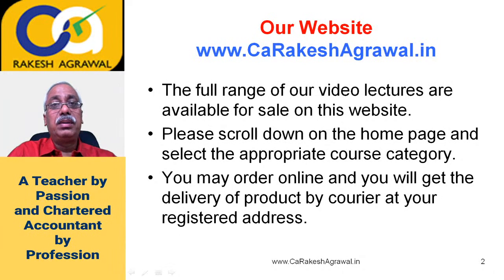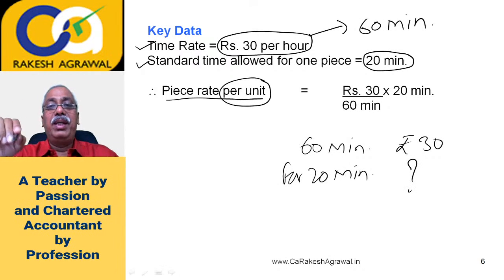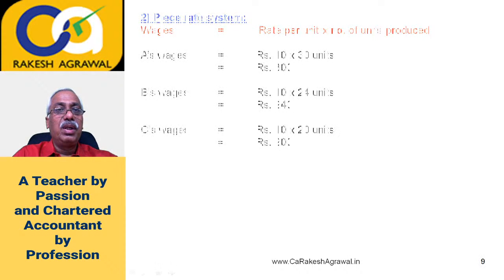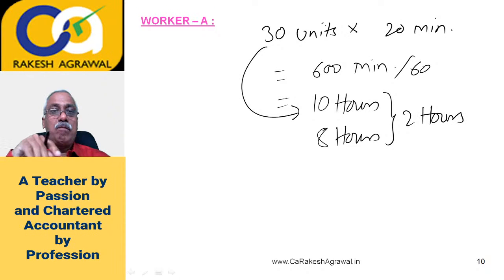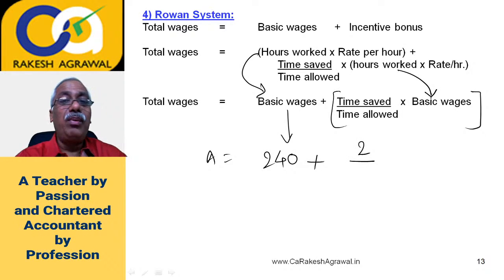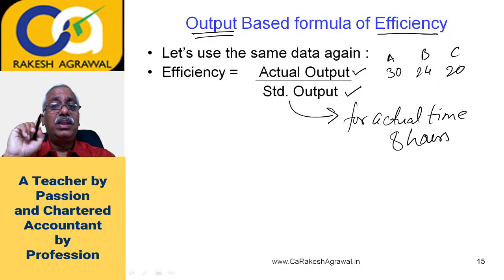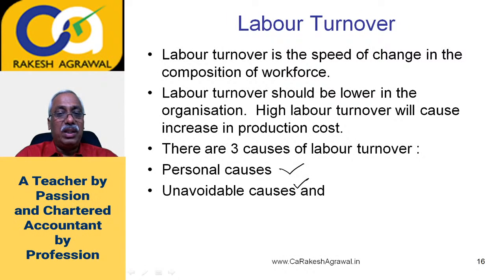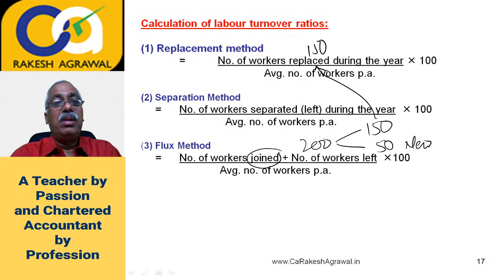CA Inter CMA - Quick Revision - Day 3 - Labour Cost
Dear Students,
This is CA Intermediate – Cost & Management Accounting (New Syllabus) Quick Revision Day 3 Video. In this video chapter 3 –“Labour Cost / Employee Cost” has been covered & we will be revising it by going through the following concepts:
1) Labour remuneration systems.
2) Labour Turnover

Regards
CA Rakesh Agrawal